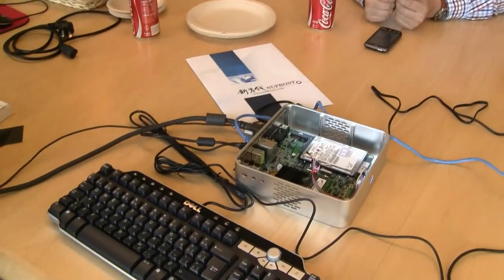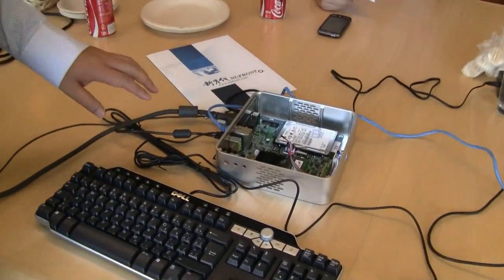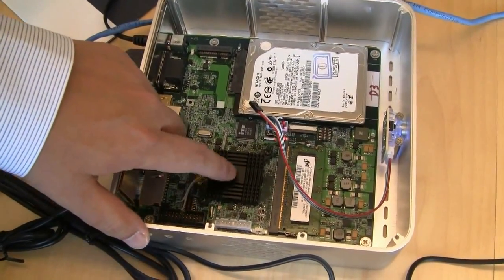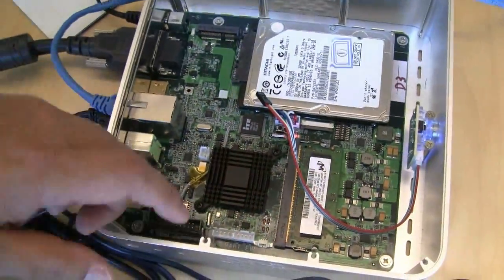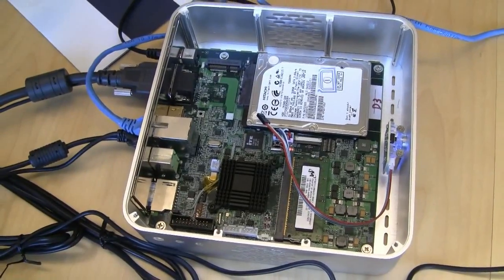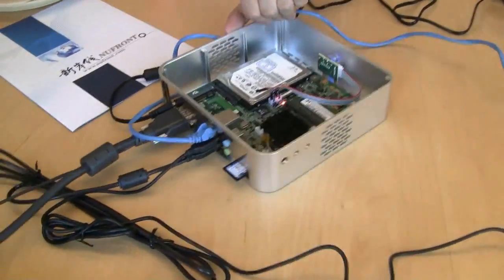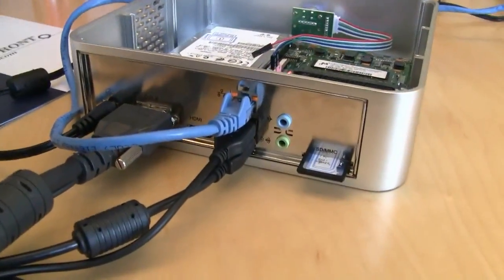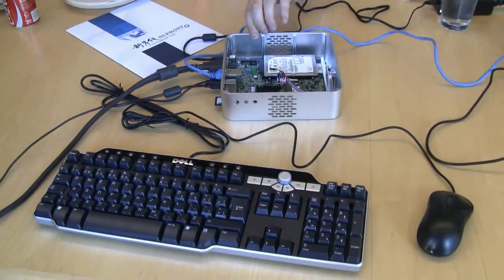Nufront 2Ghz Dualcore ARM Cortex-A9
- We are taking a look at the first Dualcore ARM Cortex-A9 with 2Ghz from the Chinese manufacturer Nufront.